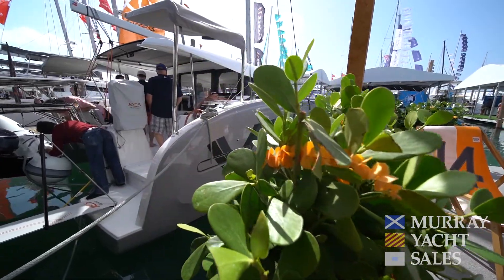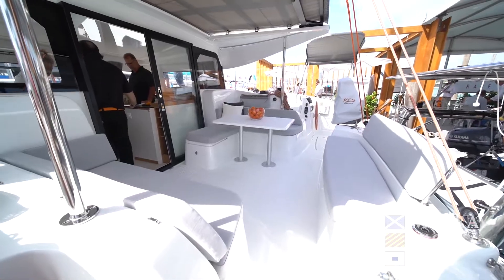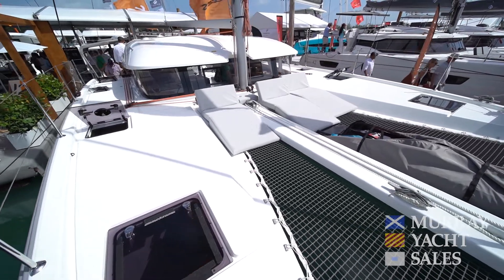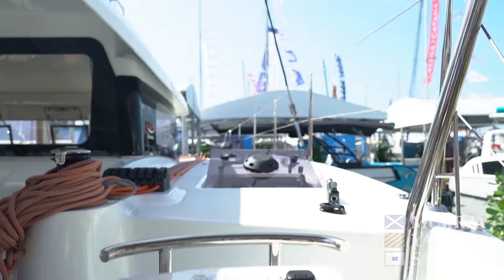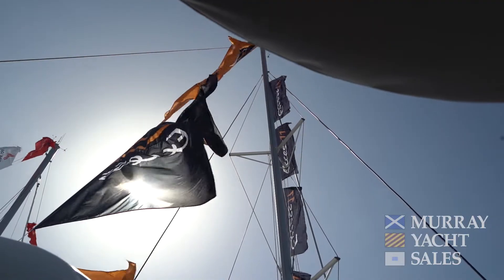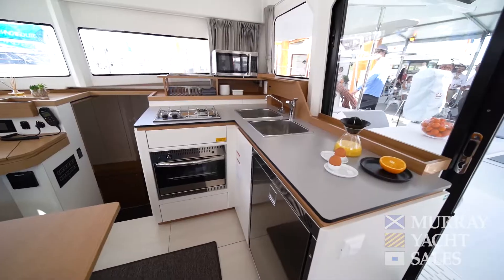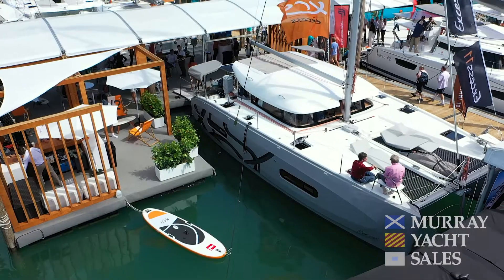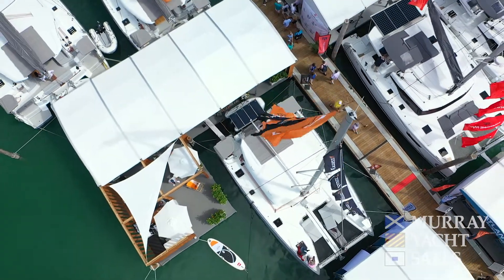Excess 11 Catamaran Debut at the Miami Boat Show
Stanton Murray introduces the EXCESS 11 Catamaran by Groupe Beneteau